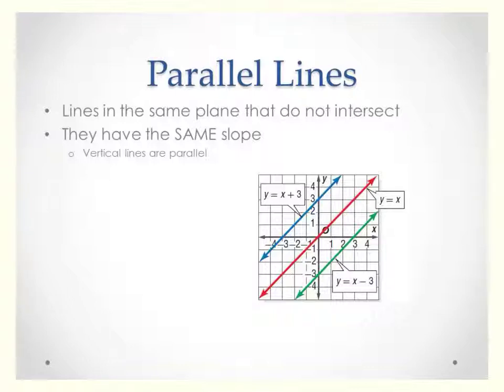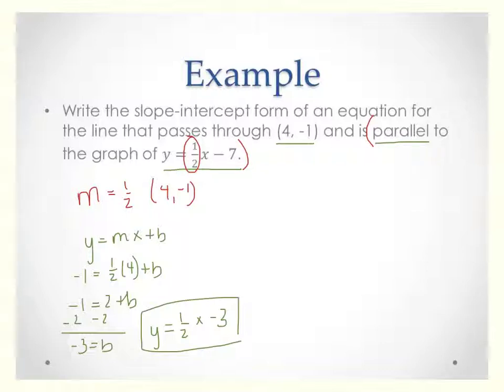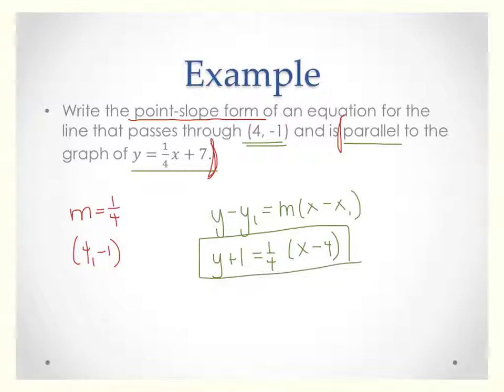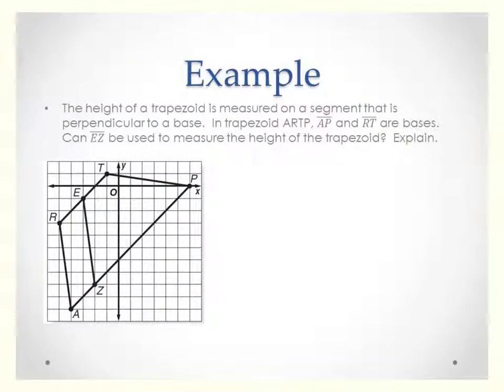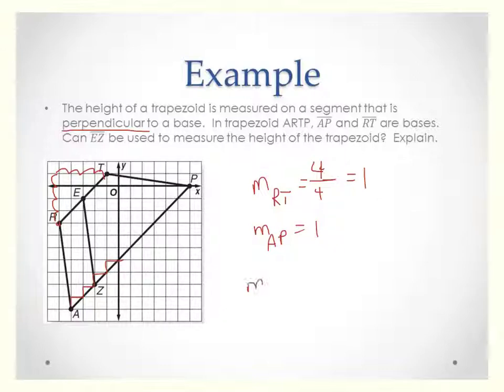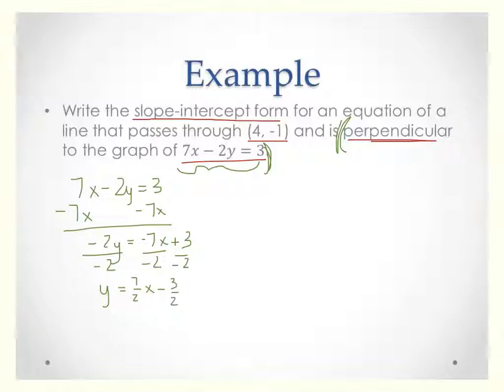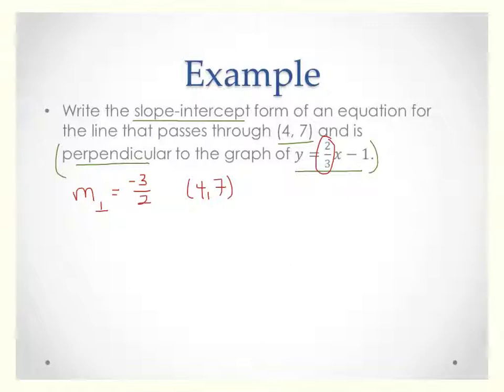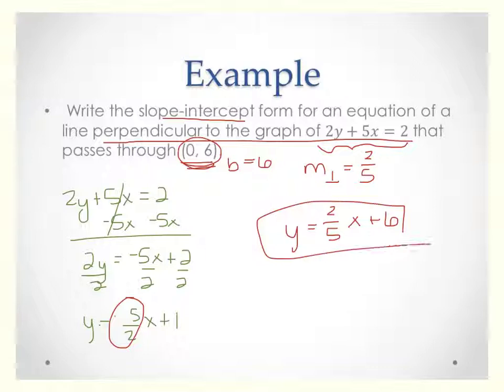Algebra 1 Ch 4.7